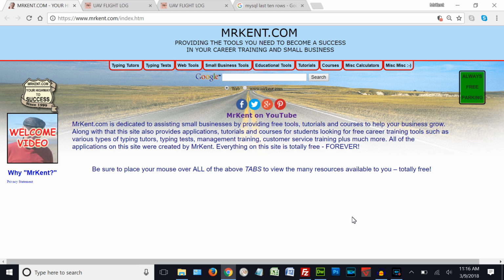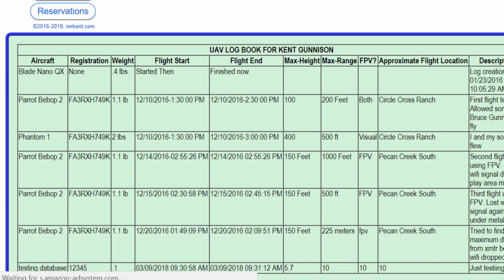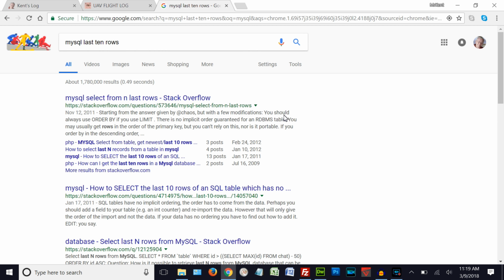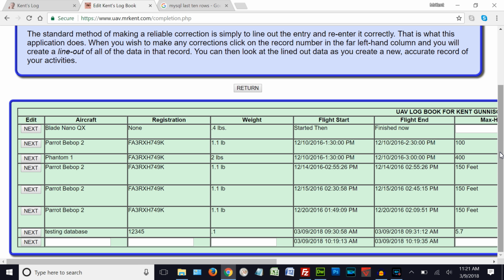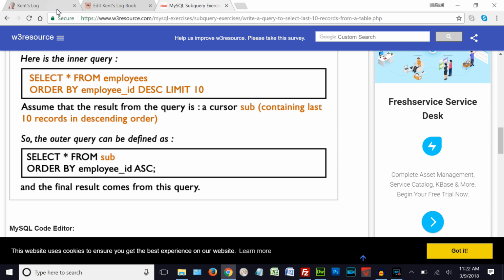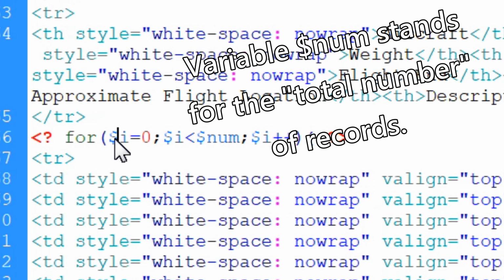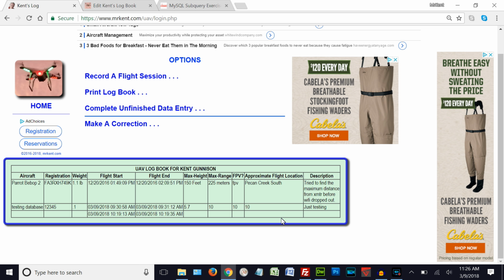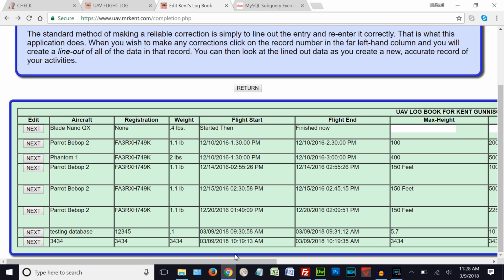MYSQL FIND LAST FEW ROWS IN A TABLE PLUS YOUR DRONE LOGBOOK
This video covers two topics which are both related. One topic will be of some interest to drone pilots and the other topic will be of interest to PHP & MYSQL programmers.

DRONE PILOTS GO TO:
Desktop: